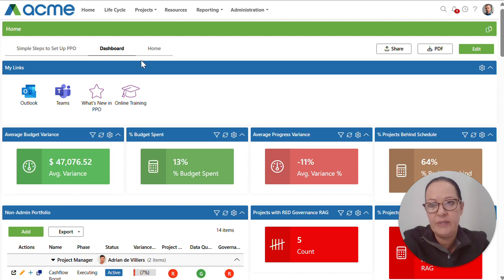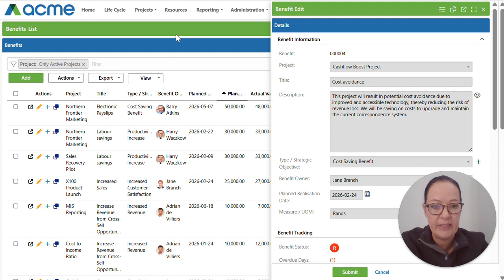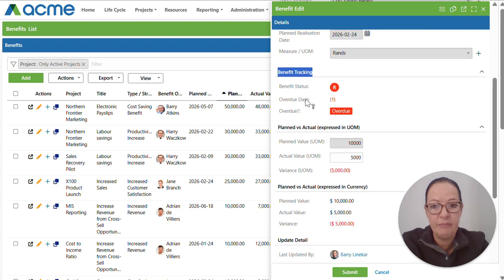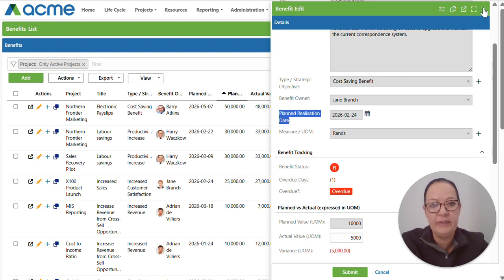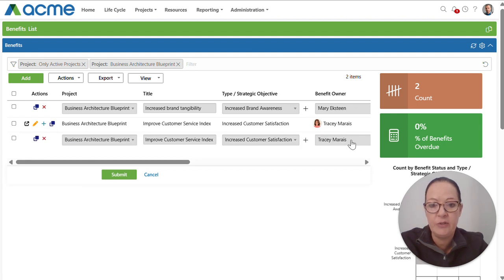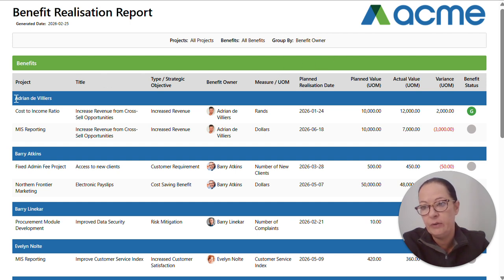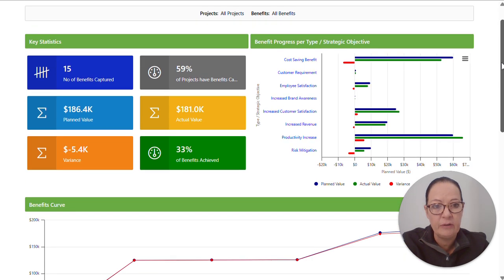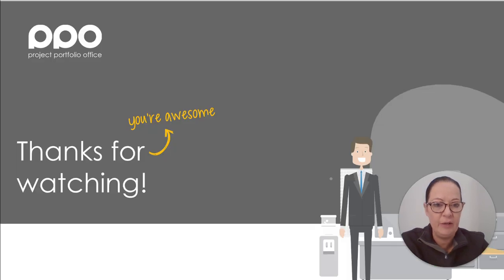Benefits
The benefits that are expected from the project should be added into PPO. In most cases benefits are identified during the initial phases of projects and tracked post project.